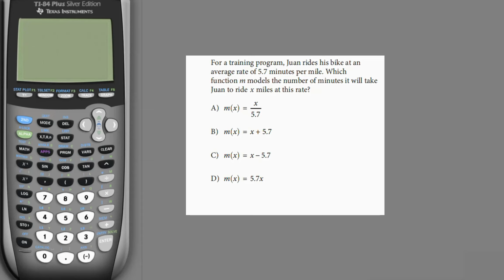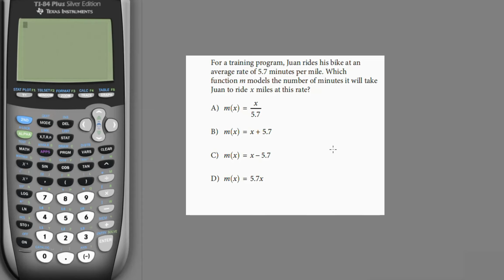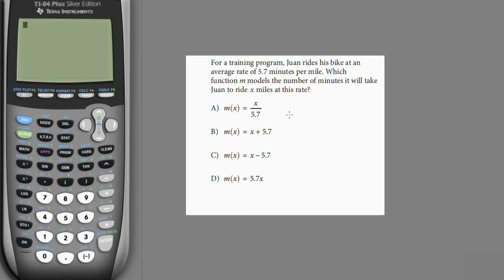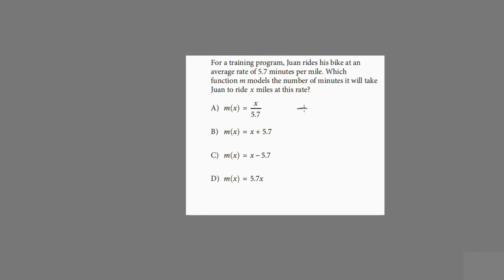DIGITAL SAT MATH 2026 CALCULATOR TRICK 20 (Score 800 At Ease)